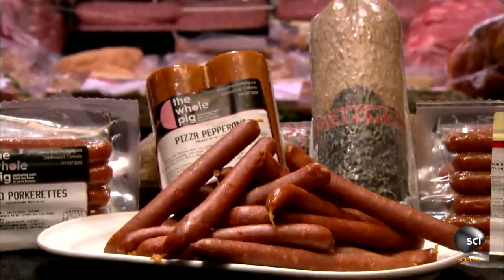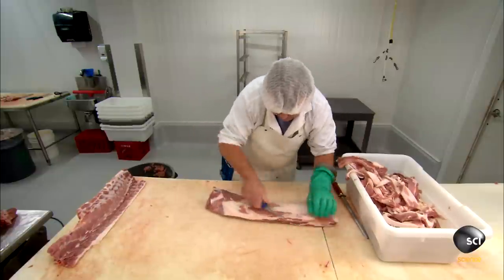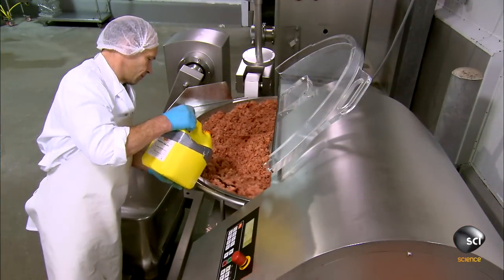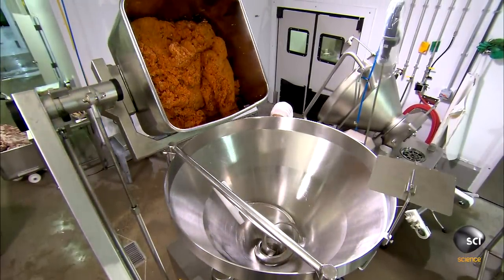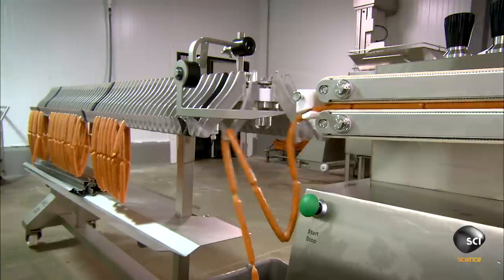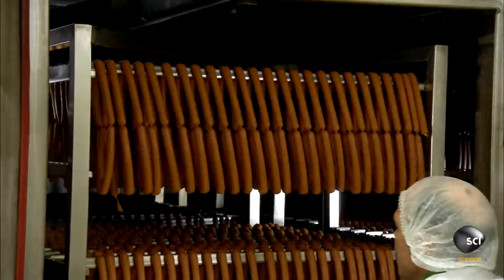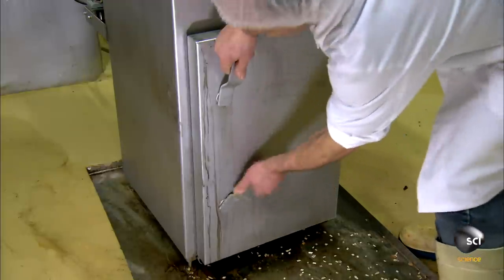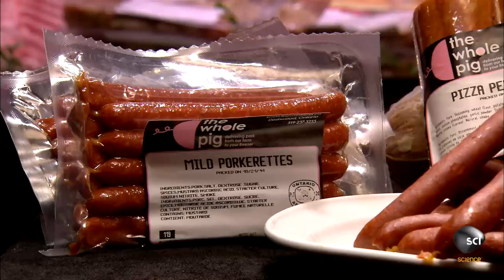Mini Pepperoni | How It's Made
From the special spices, to the drying and smoking of the links, see how tasty little pepperonis are made.